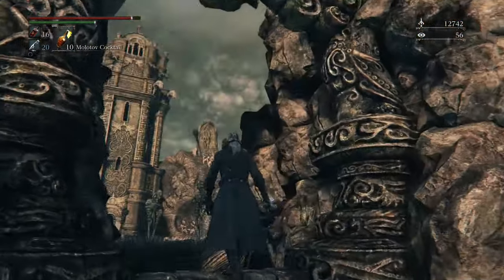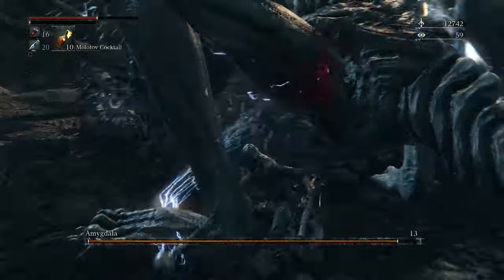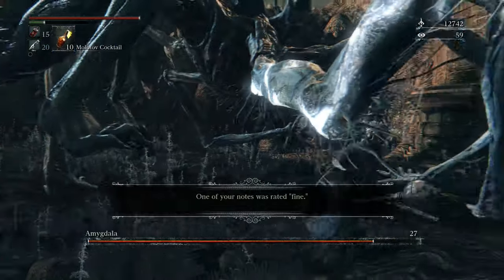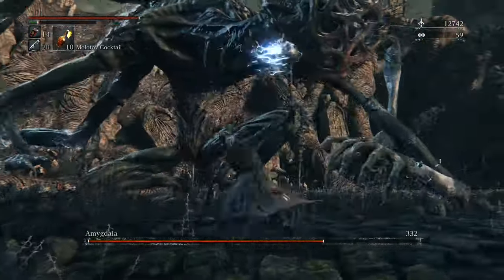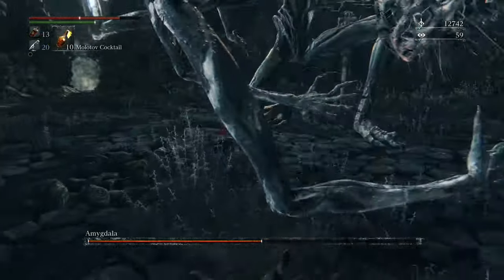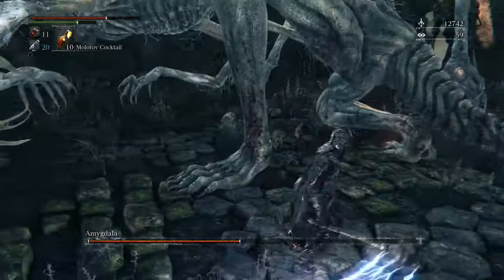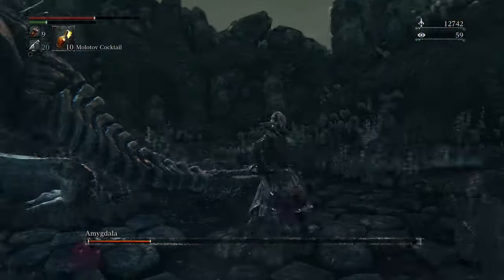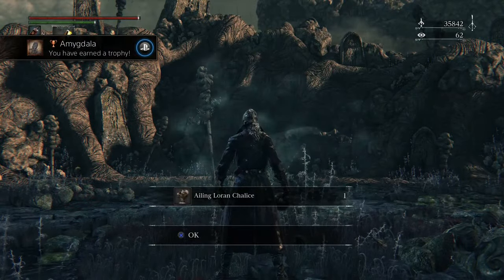Bloodborne Boss Guide: How to beat Amygdala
Learn how to take down Amygdala, the otherworldly boss of the Nightmare Frontier in Bloodborne.